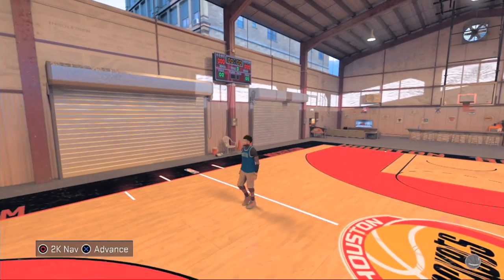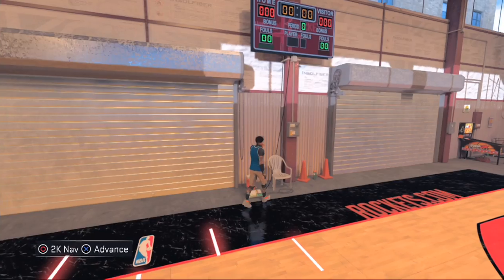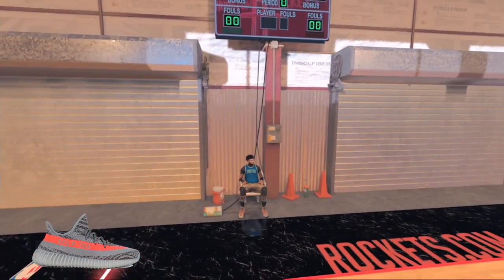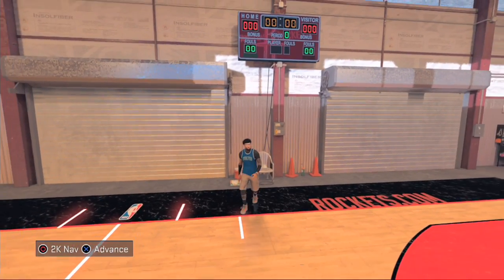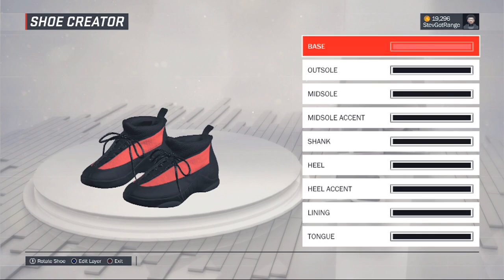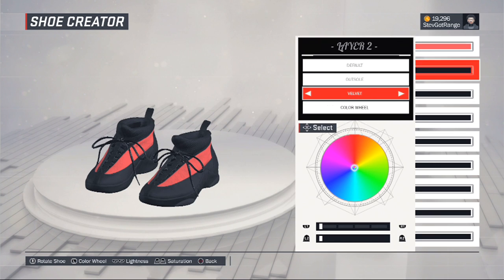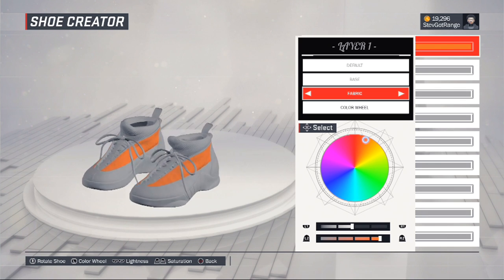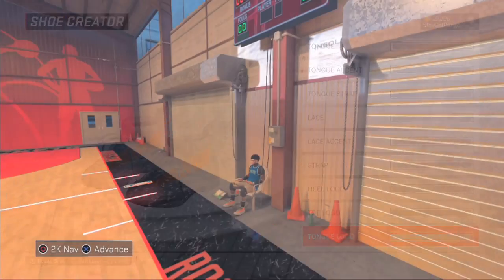YEEZYS ARE FINALLY IN NBA 2K17! • BEST HOW TO GET SECRET RARE YEEZY 350 BOOSTS IN NBA 2K17! 🔥